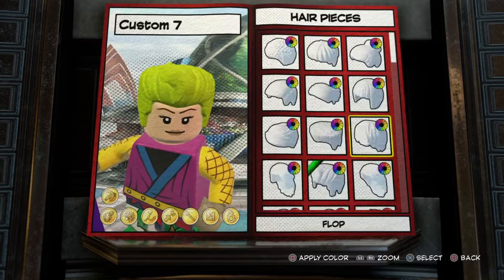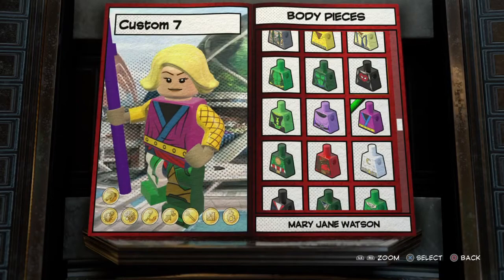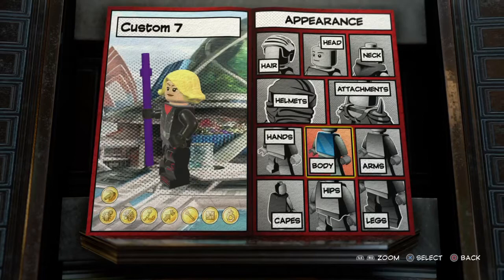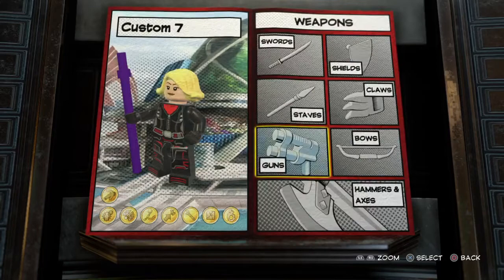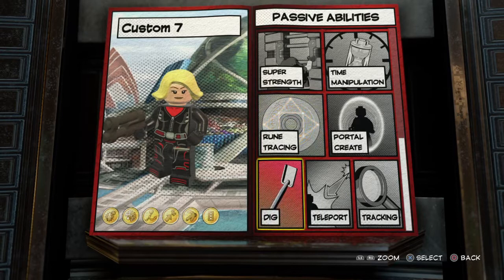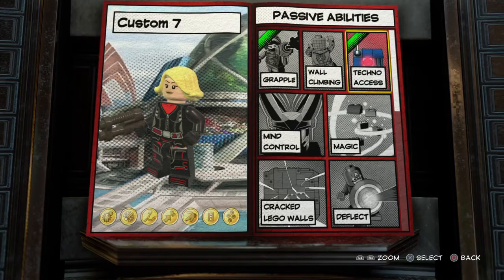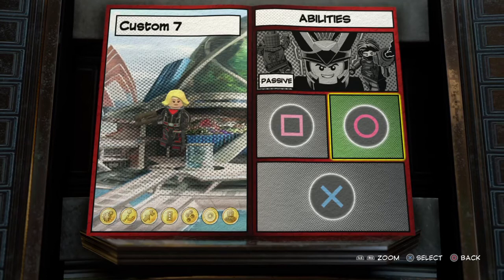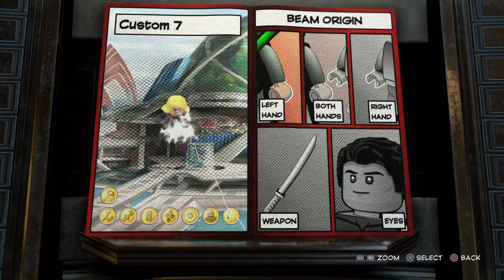LMSH2- Creating; Crimson Widow (Yelena Belova)- From Marvel's Avengers Assemble (Customs)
LEGO® Marvel Super Heroes 2